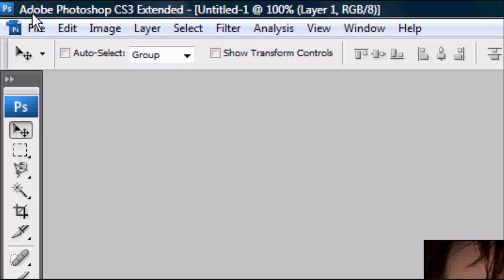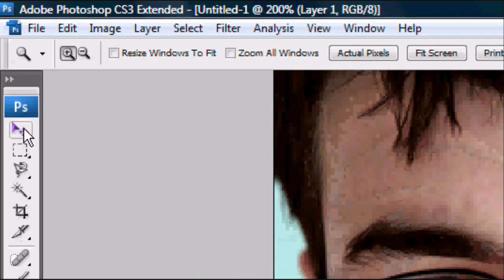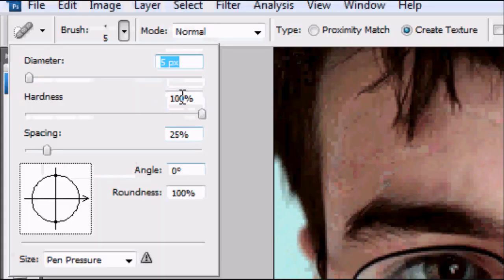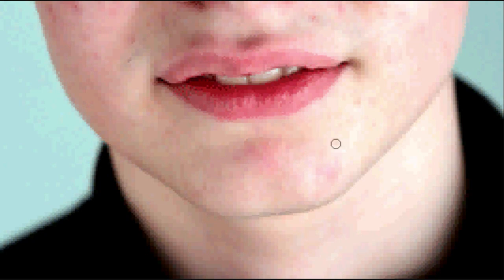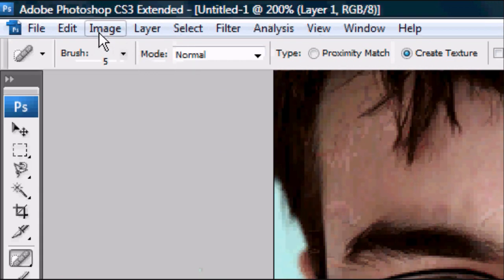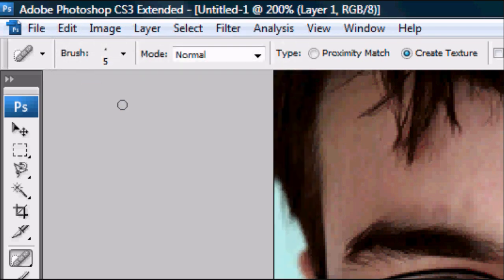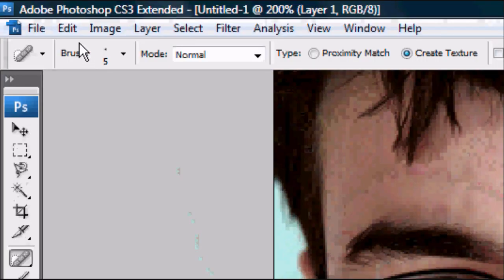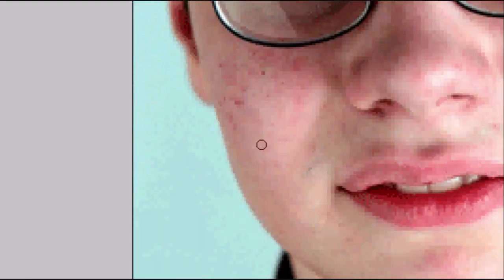Adobe Photoshop Spot Healing Tool Tutorial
In this video tutorial I will teach you how to remove spots, dirt and dust from your photographs. I will run through the basics of using the spot healing tool.